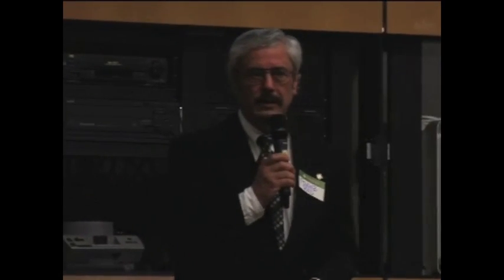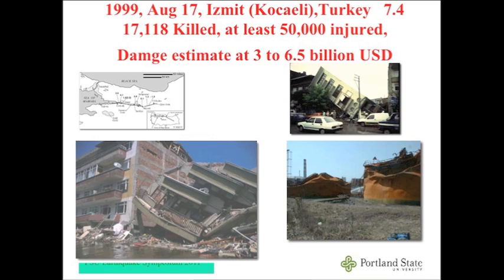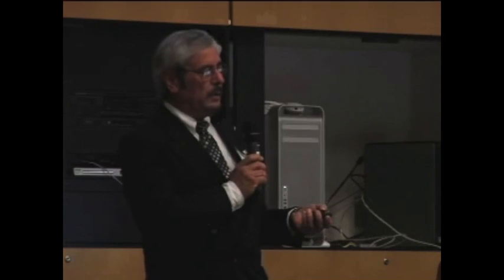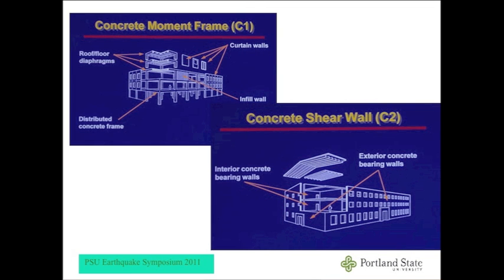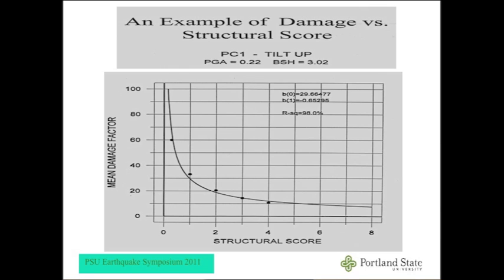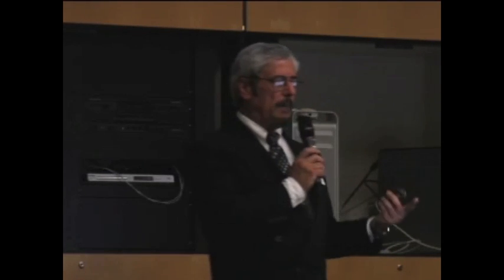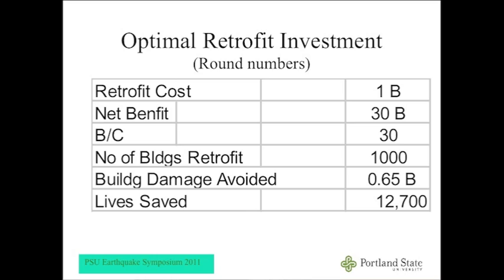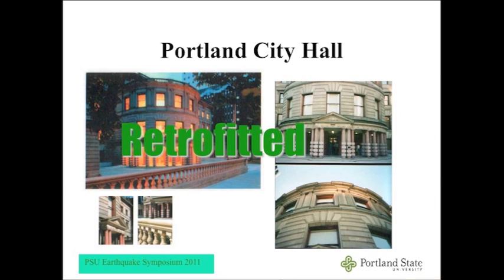Franz Rad: Seismic Vulnerability of Portland Buildings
Franz Rad, PE, SE, PhD; Arthur M. James Professor of Structural Engineering, PSU. "Seismic Vulnerability of Portland Buildings."